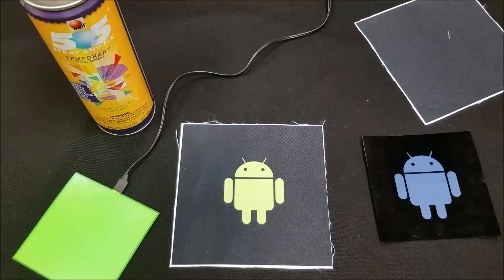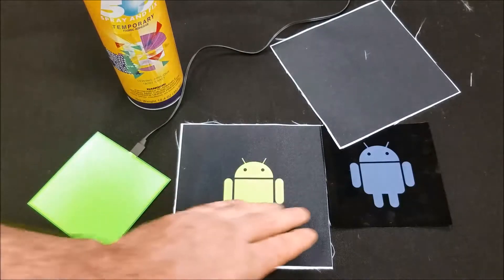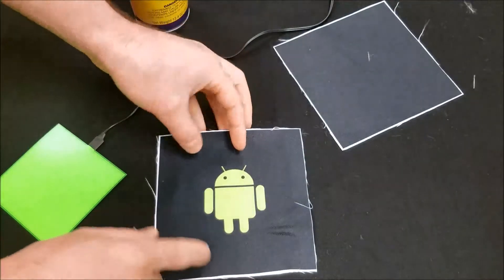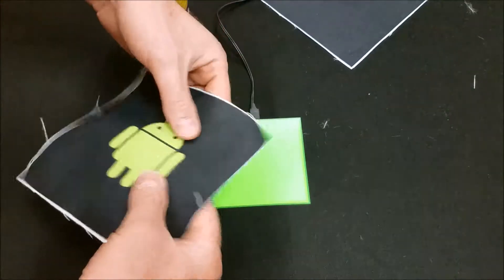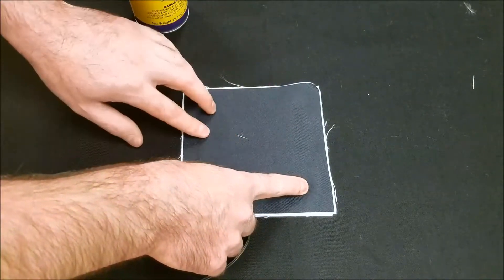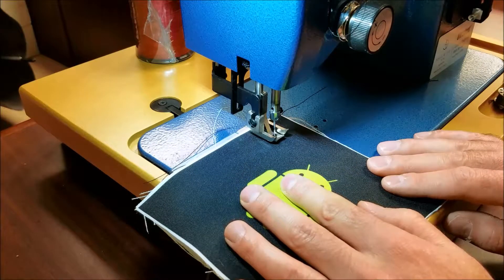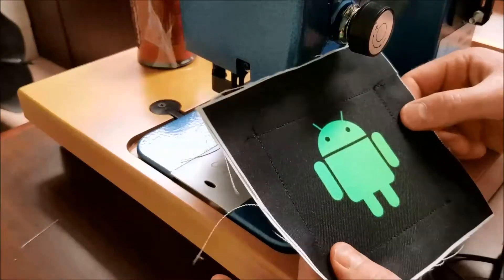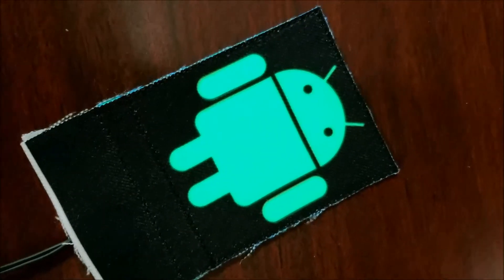DIYwearables.com PROJECT : Illuminated Android T Shirt Project Sewing EL Onto Fabric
Illuminated Android T Shirt Project Sewing EL Onto Fabric.  This is Step 2 in our project "Illuminated Android T-Shirt Project".  Here we are demonstrating how to use a standard EL panel and incorporate it into a fabric "patch" that will be used as part of the final EL T-Shirt project.